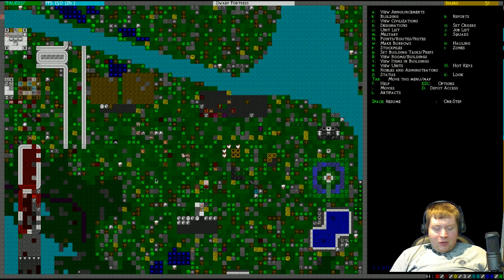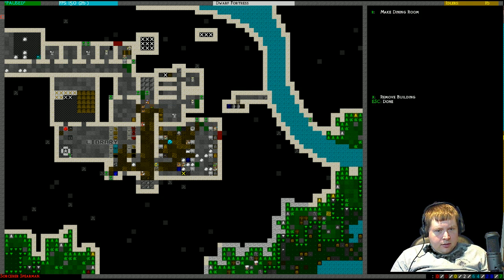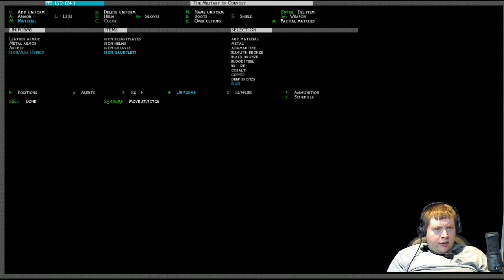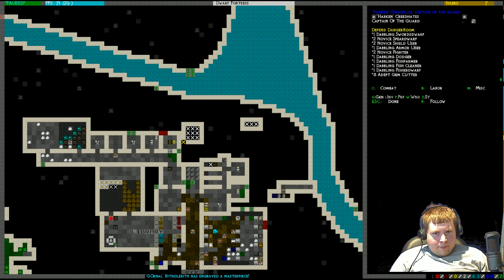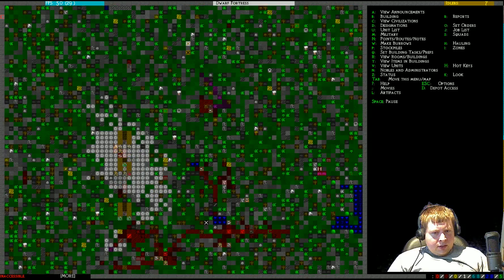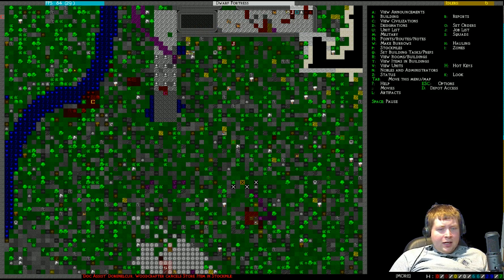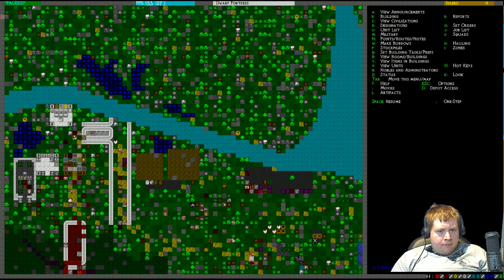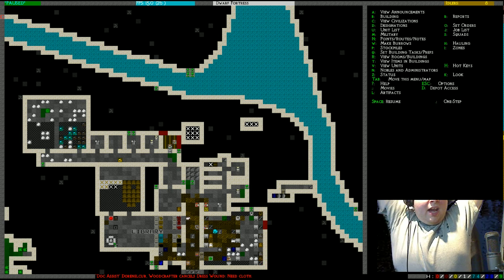Silver's Masterwork Dwarf Fortress Let's Play Season 5 Part 10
Season 5 part 10 of my masterwork dwarf fortress let's play series, we ended last week with some major issues with the military and im glad to say we have solved them in this weeks episode! so additional craziness occurred aswell but in the whole things are looking up!